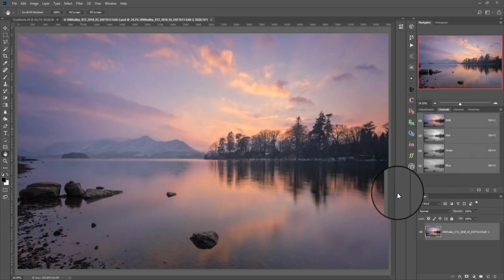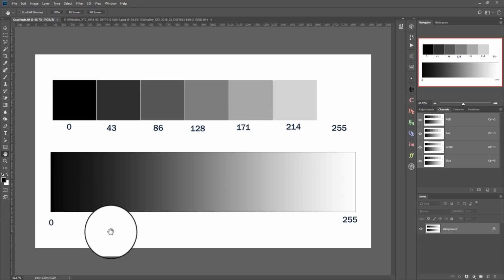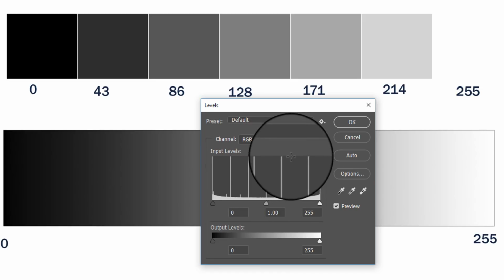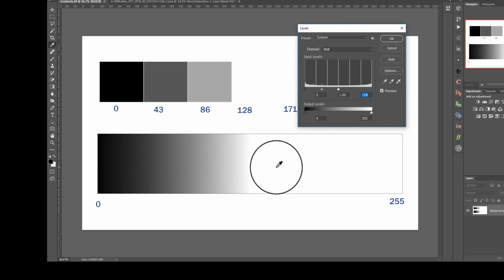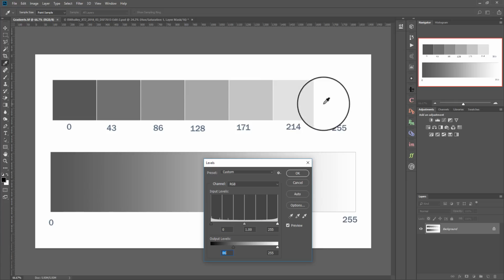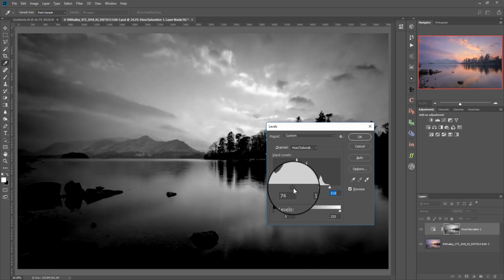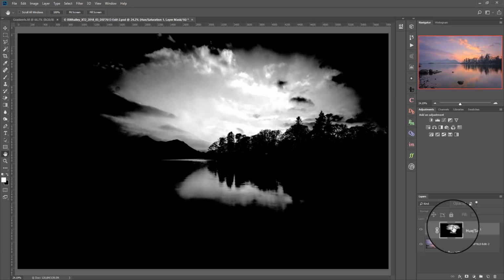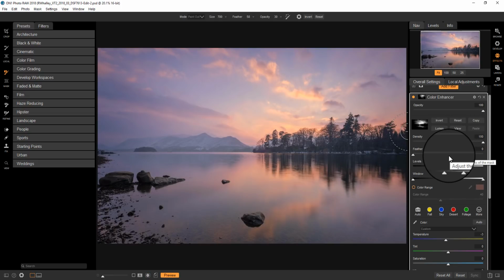Take Control of Photoshop Masks with this Simple Technique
Understanding the simple technique in this tutorial will help you take control of Photoshop masks and master any masking tool fast.

In this video tutorial, I explain and demonstrate how to control masks in Photoshop, using the Levels adjustment. This understanding provides you with all the knowledge necessary to take control of other masking tools, such as On1 Photo RAW 2018.

At the start, I demonstrate how the Photoshop Levels adjustment can precisely control the tones in a mask. This is then applied to a luminosity mask created from a landscape image. The luminosity mask is then refined with the Levels adjustment so that it only targets areas of the image that are lighter than a midtone value. We finish with a demonstration of On1 Photo RAW masking and how this is like the Levels adjustment technique in Photoshop.